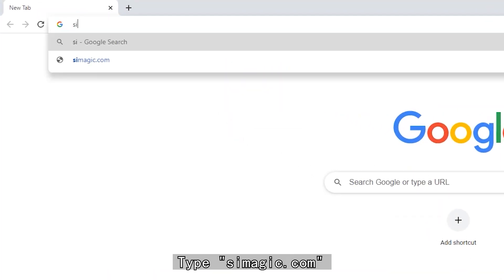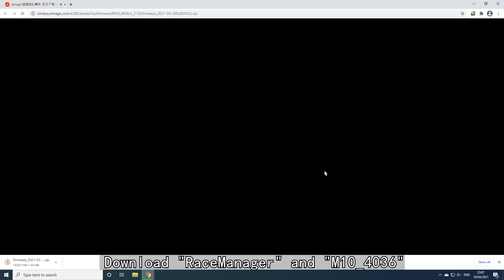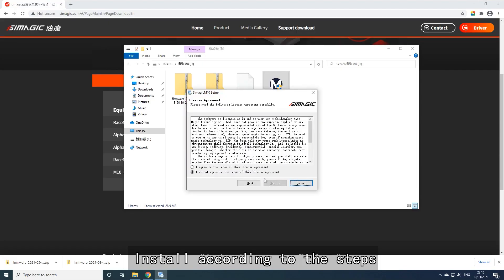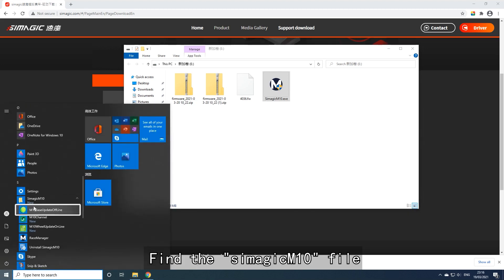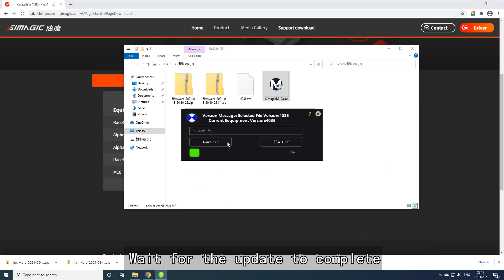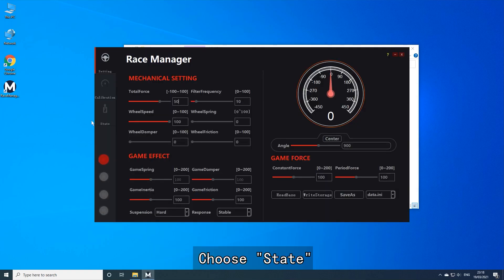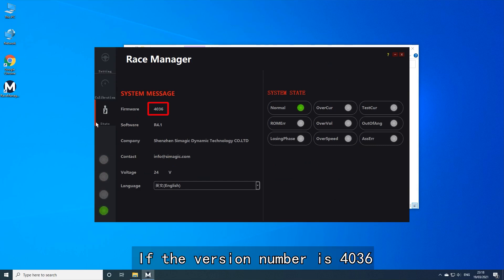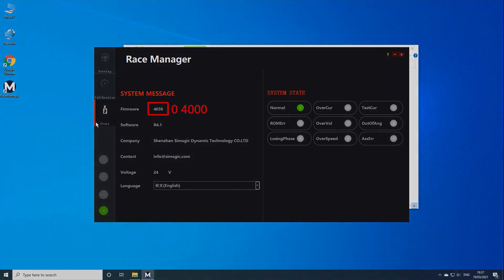Come Fare L'Upgrade Del Firmware 4036 Simagic M10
Finalmente è disponibile il nuovo Firmware per il Simagic M10, segui la procedura per installare il nuovo software e potenziare il tuo volante sim racing.